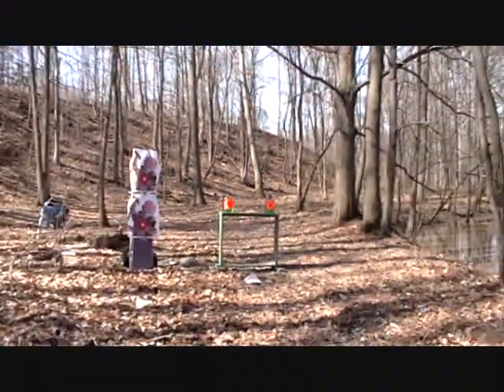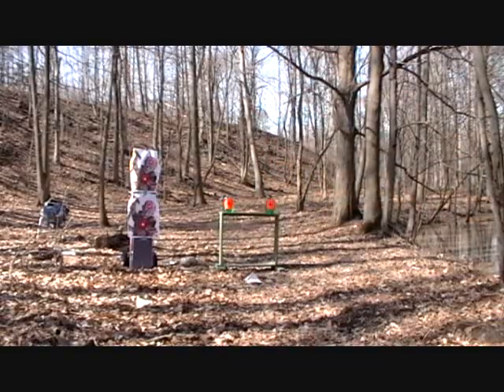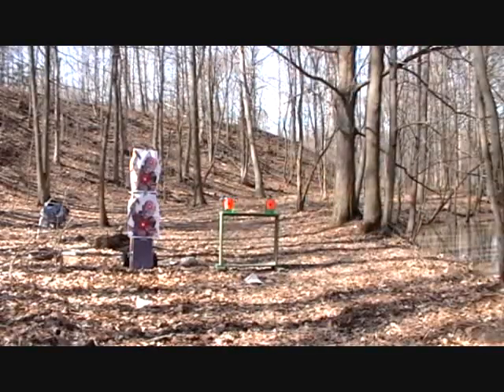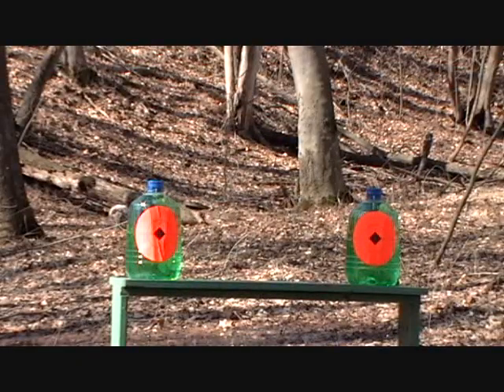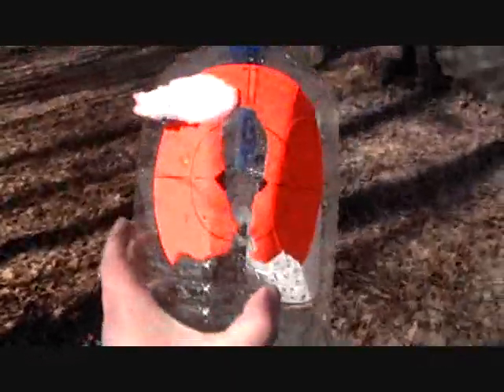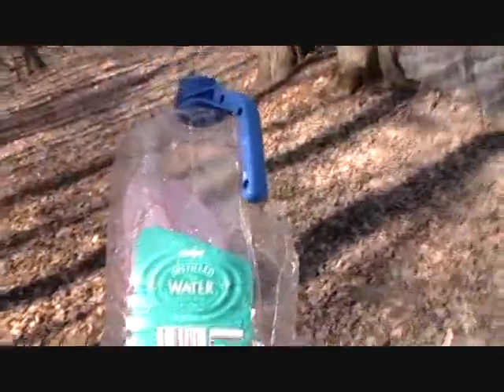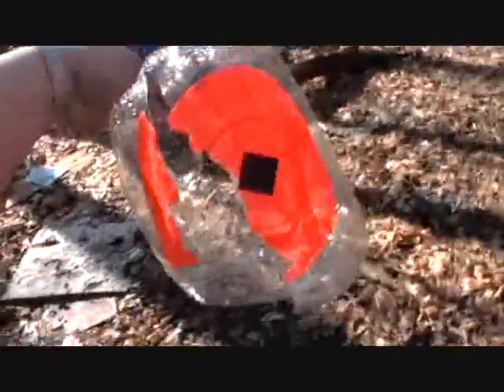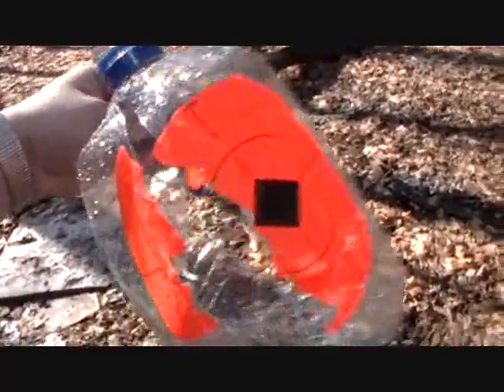.44 Magnum Double Action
Shooting the Smith and Wesson 629 .44 Magnum revolver.Zombie targets and water jugs are going down!